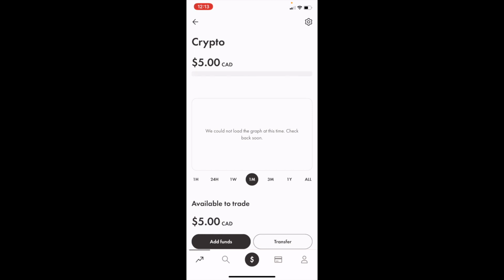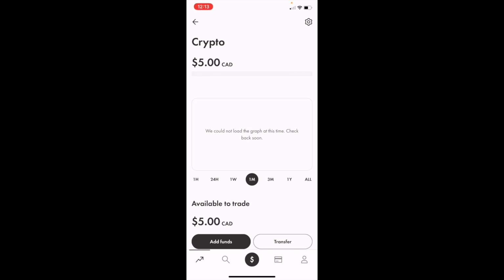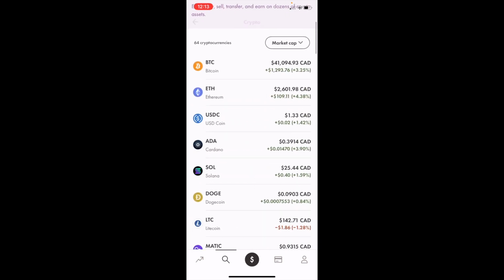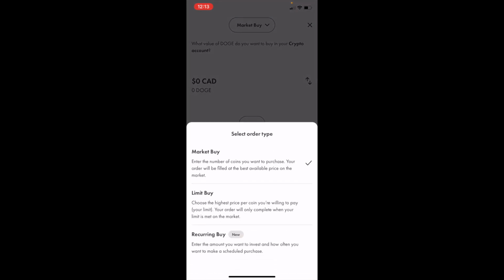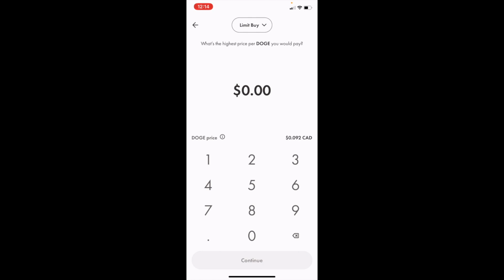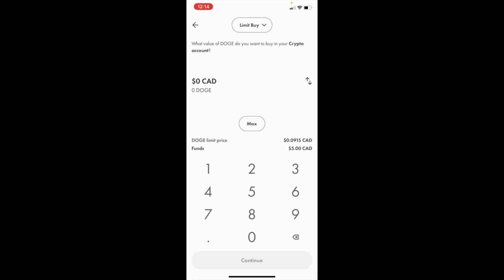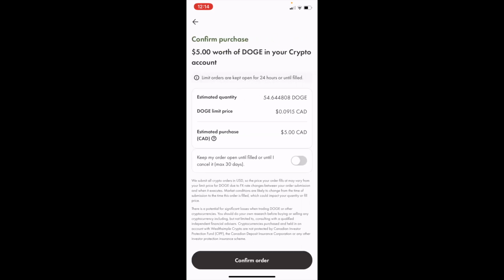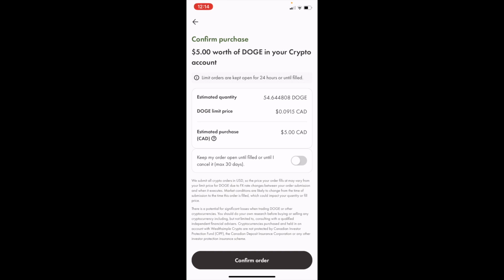How To Limit Buy Dogecoin (DOGE) In Canada On Wealthsimple | Wealthsimple Tutorial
To buy Dogecoin (DOGE) in Canada, you can follow these general steps:

Choose a cryptocurrency exchange: Select a reputable cryptocurrency exchange that operates in Canada and supports Dogecoin. Some popular options include Wealthsimple, Binance, Kraken, Bitbuy, and Coinberry.

Create an account: Sign up for an account on the chosen exchange. Depending on the exchange, you may need to submit identification documents and comply with Know Your Customer (KYC) requirements.

Deposit funds: Once your account is set up and verified, deposit Canadian dollars (CAD) into your exchange account. The exchange will provide you with various deposit methods, such as bank transfers or credit/debit card payments. Follow the instructions provided by the exchange to complete the deposit.

Find DOGE trading pair: Locate the DOGE trading pair on the exchange. It is usually listed as DOGE/CAD or DOGE/BTC, depending on whether you want to buy DOGE directly with CAD or trade it with Bitcoin.

Place an order: Determine the amount of DOGE you want to purchase and place an order. You can choose between market orders (buying at the current market price) or limit orders (setting your own price). Review the order details before confirming.

Secure your DOGE: After your order is filled, the DOGE you bought will be credited to your exchange account. For added security, consider transferring your DOGE to a personal wallet that you control. Look for wallets that support Dogecoin, such as the official Dogecoin Core Wallet or multi-currency wallets like Exodus or Trust Wallet.

It's important to research the chosen exchange, implement proper security measures, and consider your personal financial circumstances before investing in cryptocurrencies. Cryptocurrency investments carry risks, so exercise caution and make informed decisions.